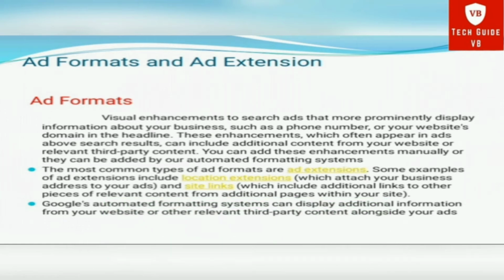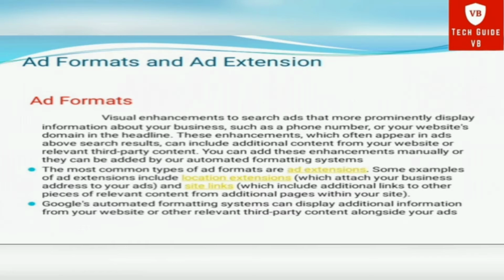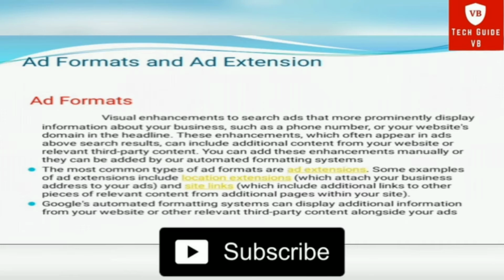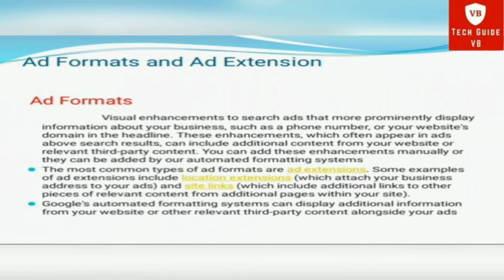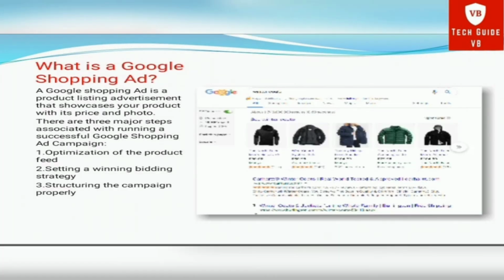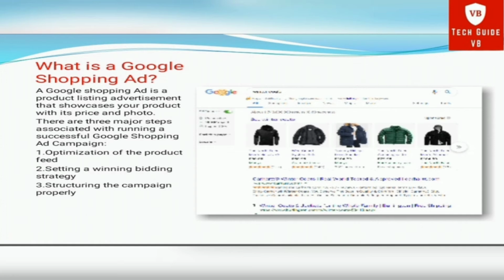Google Ad Formats & Ad Extensions [2021] | Shopping Campaigns | Dynamic search campaign Display Ads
Guys, In this video you will learn Google Ad Formats & Ad Extensions [2021] | Shopping Campaigns | Dynamic search Campaigns | Display Ads Campaigns. Google Ads Tutorials: Ads & extensions. Learn how to reach customers with the right message using compelling ad formats and extensions.

Solved Queries-
google ads,google ads tutorial
google search ads
search ads explanation
ad extensions google ads
ad extensions adwords
what are ad extensions in adwords
types of ad extensions in google ads
how to use ad extensions in google ads
Ad Formats & Ad Extensions
Shopping Campaigns
Dynamic search campaigns
Display Ads Campaigns